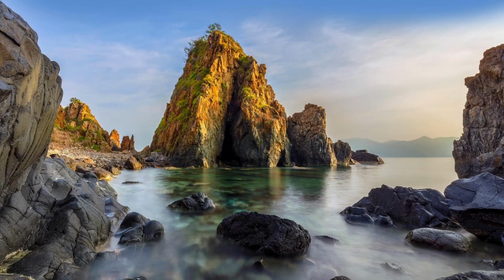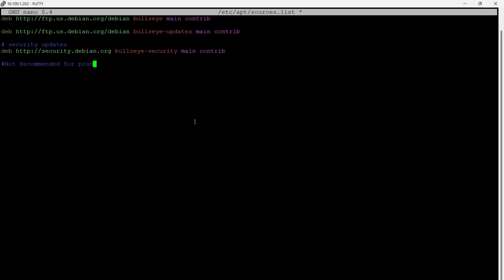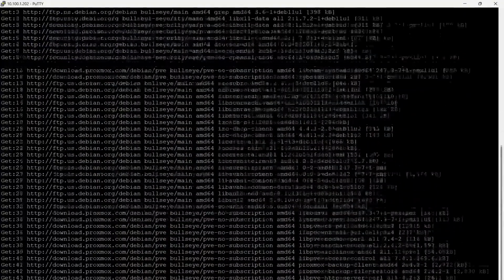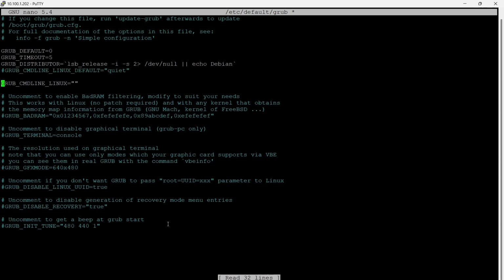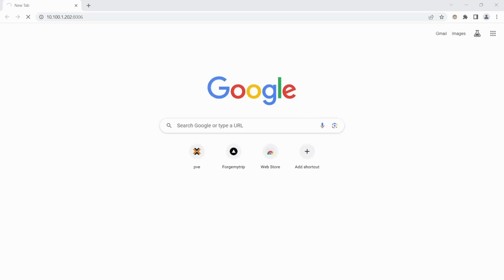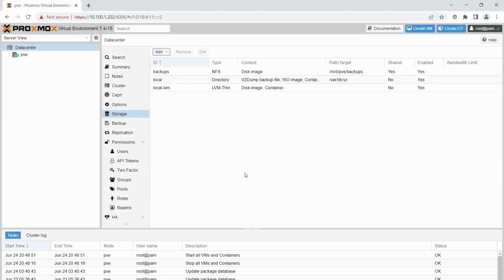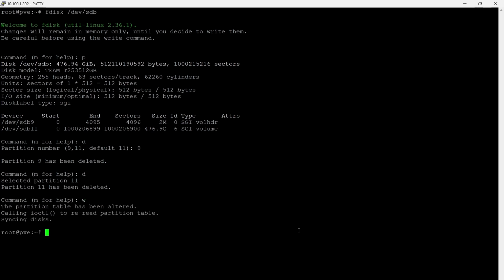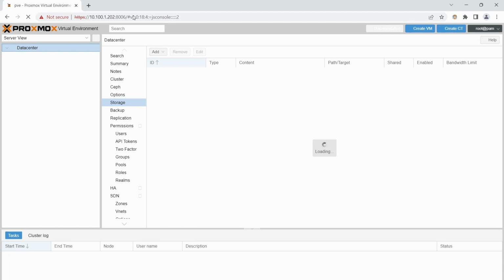Proxmox 7 Setup: 10 things to do after installing Proxmox 2023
Proxmox Setup: Comprehensive Guide for Beginners After First Install 2023

Welcome to our step-by-step guide on setting up Proxmox after the initial installation! In this YouTube video, we will take you through the essential steps and configurations required to unleash the full potential of Proxmox Virtual Environment, an open-source virtualization platform.

Whether you're new to Proxmox or an experienced user looking to refresh your knowledge, this tutorial is designed to help you optimize your Proxmox setup and make the most of its powerful features.

Log in to Proxmox
1) Use your favorite SSH tool
a) Log in as root and supper secret password
Update DNS
2) Type  nano /etc/resolv.conf
a) Add:
nameserver 1.1.1.1
Google Public DNS
Nameserver 8.8.8.8
b) Save file: CTL+X , y, enter
Update Repository
3) Tyep: nano /etc/apt/sources.list
a) Add line # NOT recommended for production use
Disable Prod Repository
4) Type: nano /etc/apt/sources.list.d/pve-enterprise.list
a) Comment out this line deb bullseye pve-enterprise
Update
5) Run these commands
a) apt-get update
b) apt dist-upgrade
i) Reboot
Allow PCI & PCIe passthrough
6) Type: nano /etc/default/grub
a) Comment out GRUB_CMDLINE_LINUX_DEFAULT="quiet"
b) Add: Comment out GRUB_CMDLINE_LINUX_DEFAULT="quiet intel_iommu=on"
c) Save file: CTL+X , y, enter
d) run update-grub
7) Type: nano /etc/modules
a) Add these lines:
vfio
 vfio_iommu_type1
 vfio_pci
 vfio_virqfd
c) Reboot
Allow Vlan
8) Log in to Proxmox GUI
a) Select your server
b) Select Network from the menu
c) Select the Linux bridge (vmbro#)
d) Click edit at the top of the window
e) Select the box that says VLAN aware
f) Press ok
Storage Setup
9) Add NFS Share for Backups (if you have NFS Setup) you can do local back ups
a) Goto Datacenter
b) Select Storage
c) Click add storge and select NFS from the drop down menu
d) ID: name that will appear (Backups, ISO, etc)
Server: is the IP of your NFS server.
Export: is the path of the NFS Folder you would like to use
Content:  is the files you would like to store on the this share
We will just select VZDump backup file, deselect disk image
e) Repeat steps for ISO Shared drive, in content select ISO image
Schedule Backups
10) Select Datacenter
a) Select Backups
b) Click Add
c) Nod you can select the node you would like or all I lever this at default to all
d) Storage select the NFS share; That was just set up
e) Schedule Select how often you want to run the backup (this is up to you) if you do a lot of changes it should be at least once a week if this if there is not much twice a month would work at the most I would go with once  a month.
f) Select the VMS you would like to back up in the Job Comments if you want them all just click the check box at the top
g) Then click: Create  ( you can put your email in here if you want it will send  message you can change this to notify on fail)
Add Storage (ZFS) Raid
11) Select Node
a) Goto Disk
b) select ZFS
c) Create ZFS ( at the top)
d) Give it a NAME
e) Select devices you wish to use
f) Select Raid level
g) Click Create
Reboot
Bonus
Get rid of the pop up for subscription  use this one liner
sed -Ezi.bak "s/(Ext.Msg.show\(\{\s+title: gettext\('No valid sub)/void\(\{ \/\/\1/g" /usr/share/javascript/proxmox-widget-toolkit/proxmoxlib.js && systemctl restart pveproxy.service